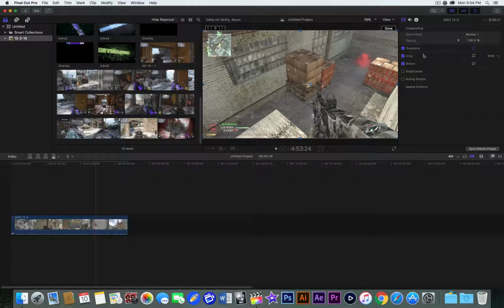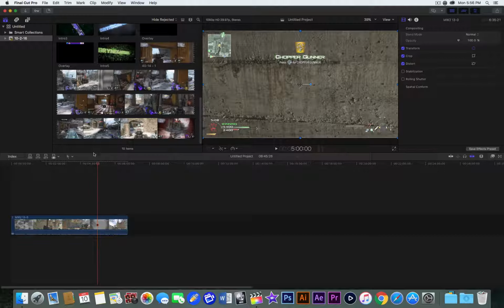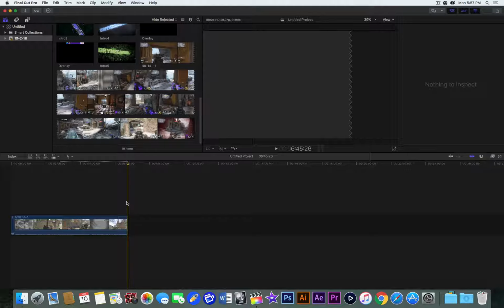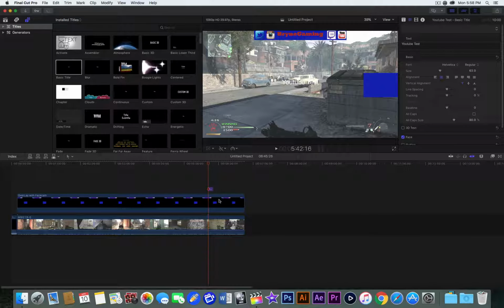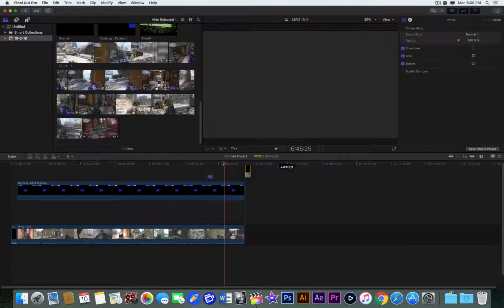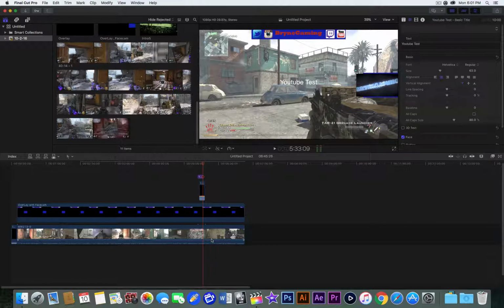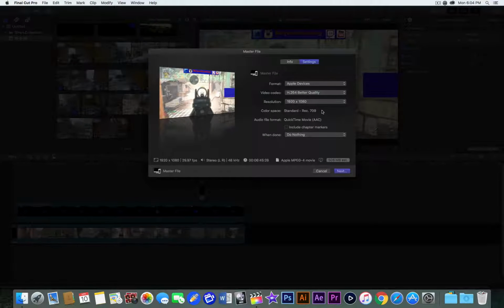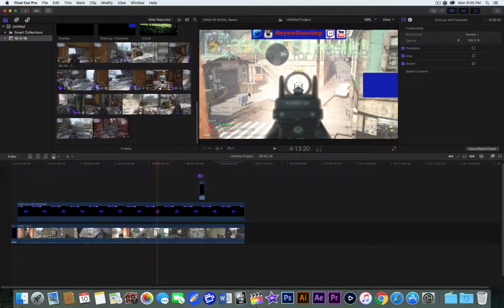Final Cut Pro X Tutorial for Beginners: How to make a basic YouTube video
My gamer tag is BryneGaming on xbox, and my PSN is thegangster207